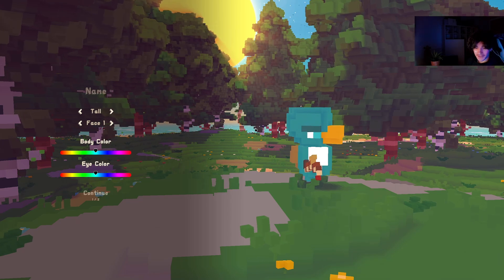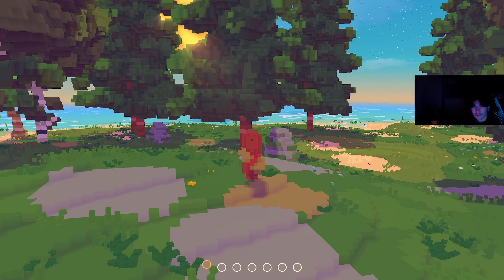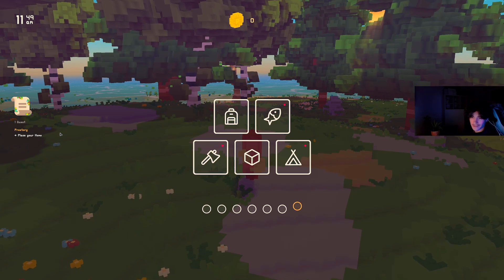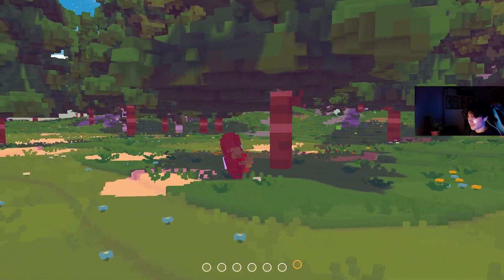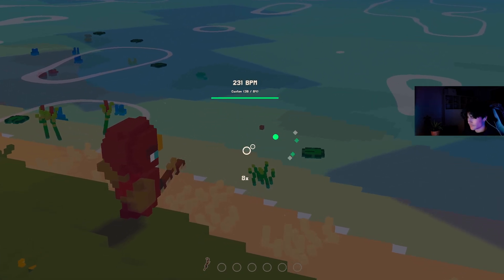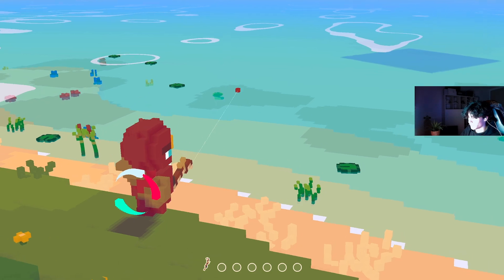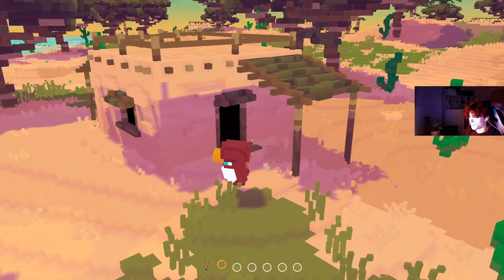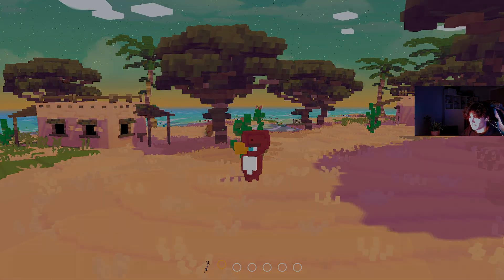opengl/java game engine: NPC Village Generation